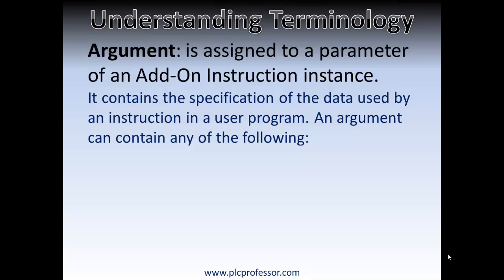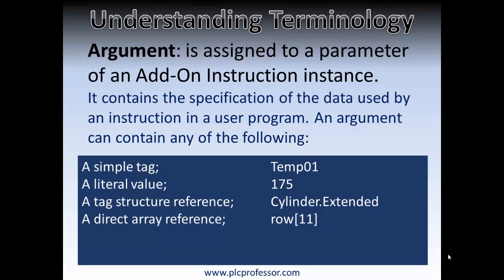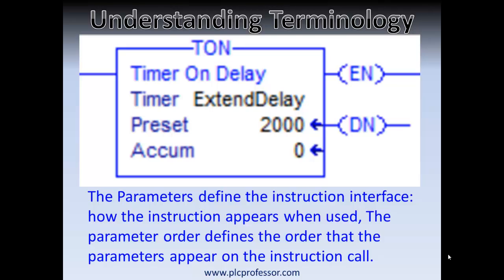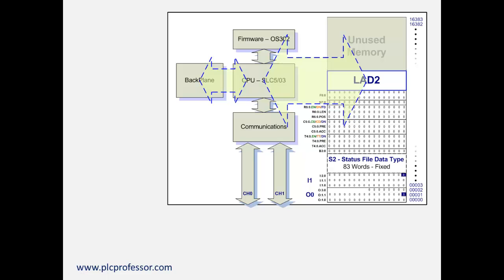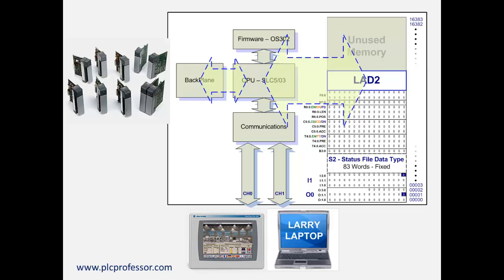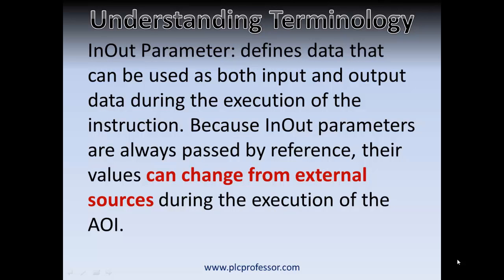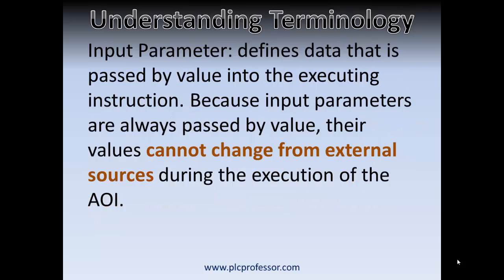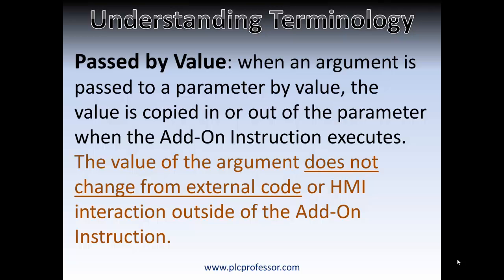RSLogix5000 AOI Part 2 - Introduction to Add On Instructions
The second of five segments on Add On Instructions